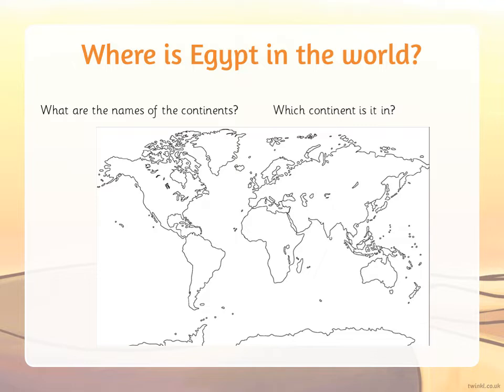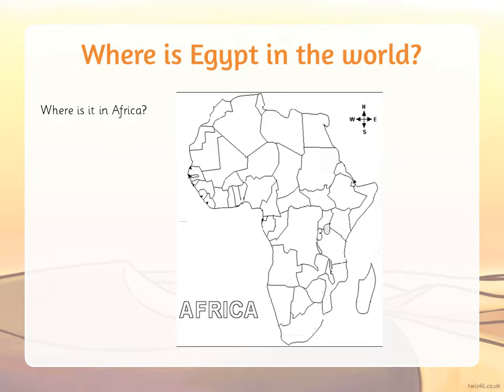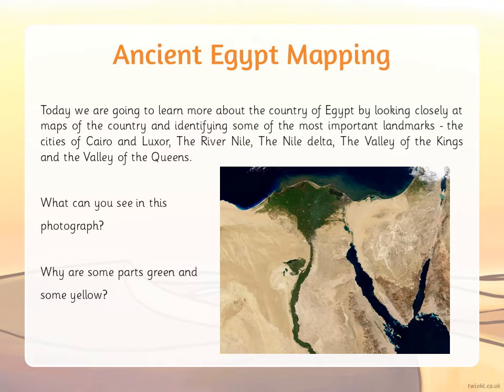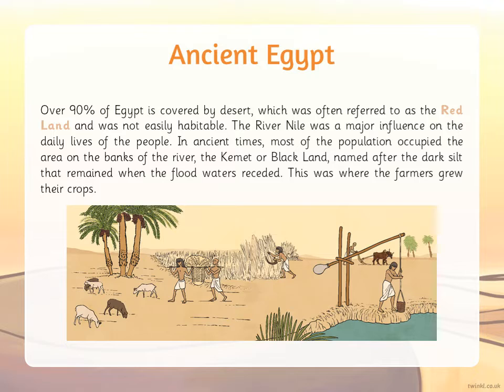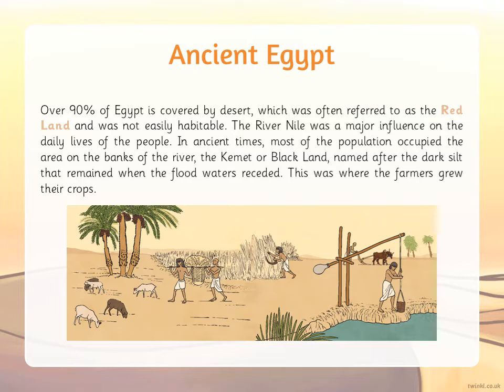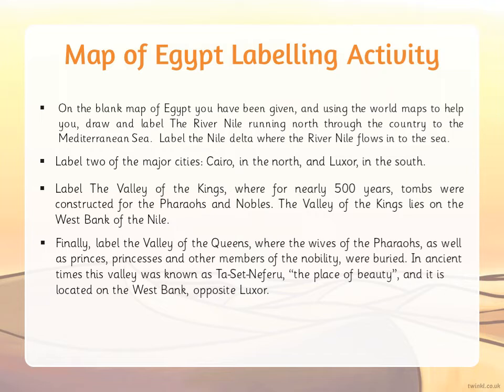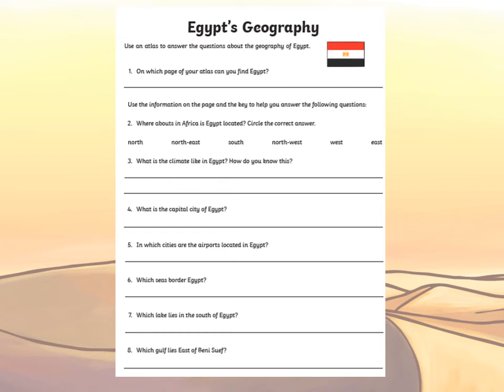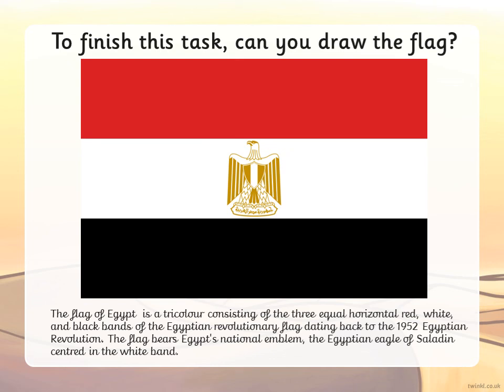8/1/21 Topic - Egypt and its physical features.